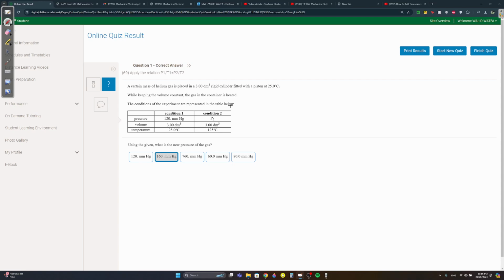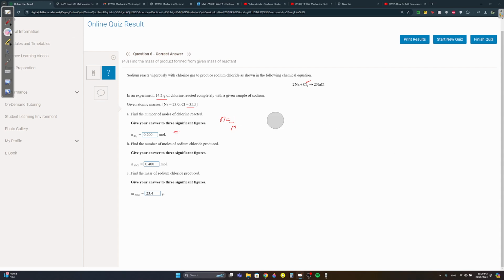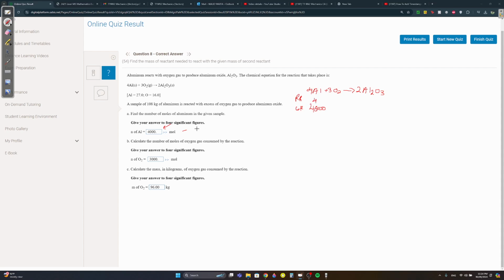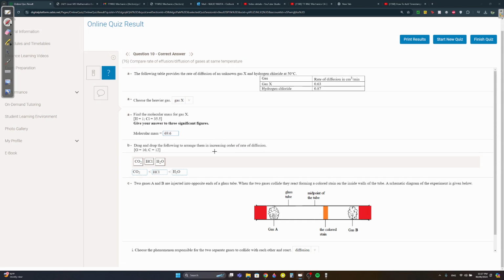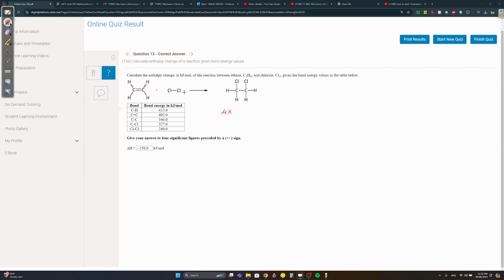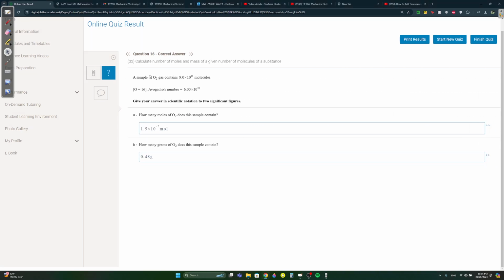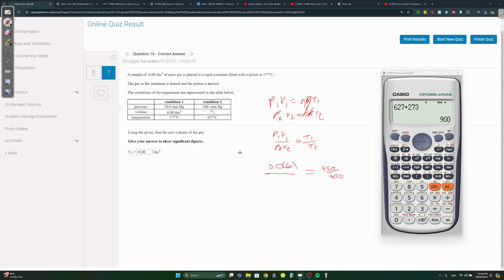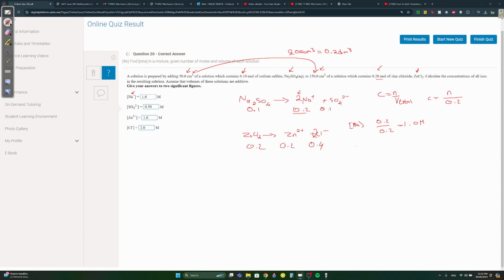T1 Week 2 Chemistry Diagnostic Periodic (Level M)